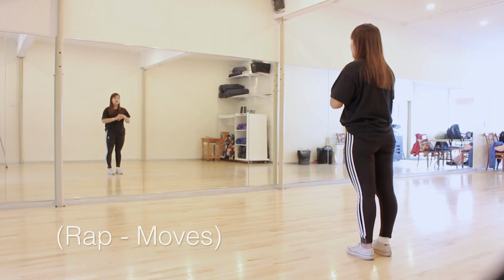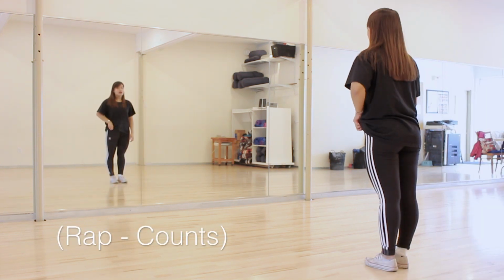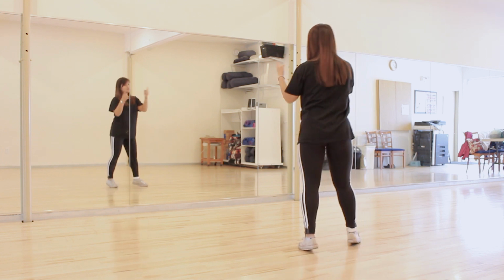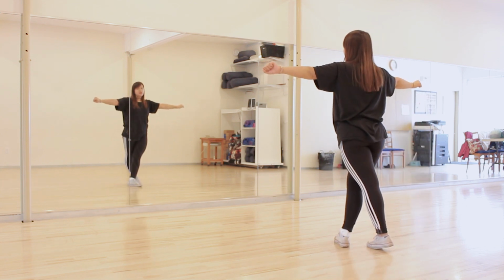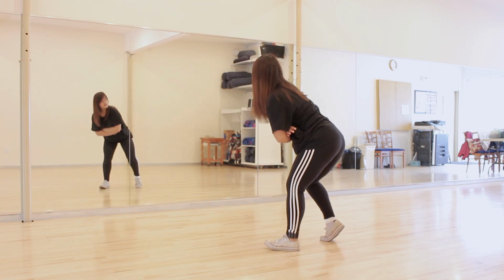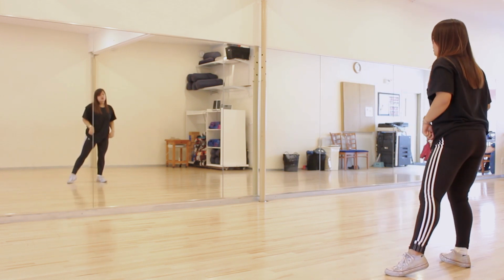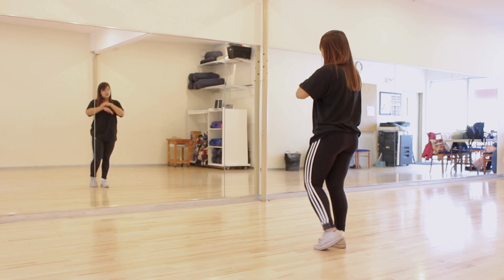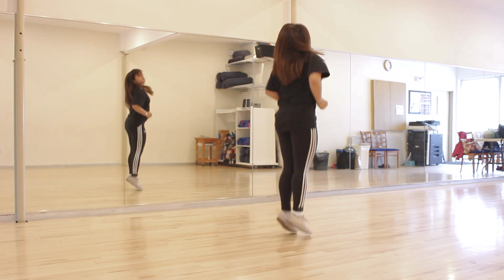[TUTORIAL] TWICE(트와이스) - SIGNAL | Dance Tutorial by 2KSQUAD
Hi! Here is our long-awaited tutorial for Twice's Signal! Hope you enjoy!

Teacher: Emily D. @odangsoup

Videographers: Emily Y. @haee_y & Ruo @ca_meeel

Editor: Seasy @thatmilkbag